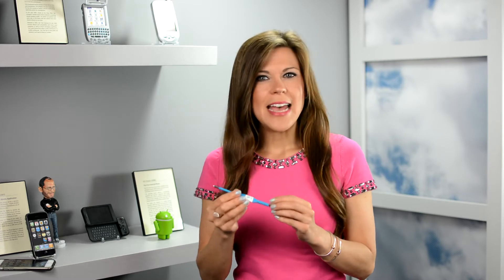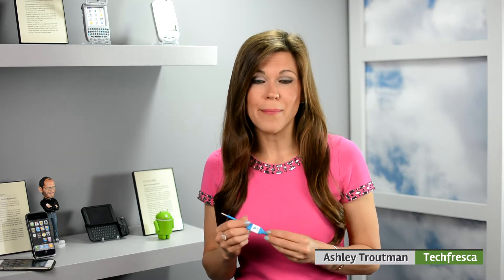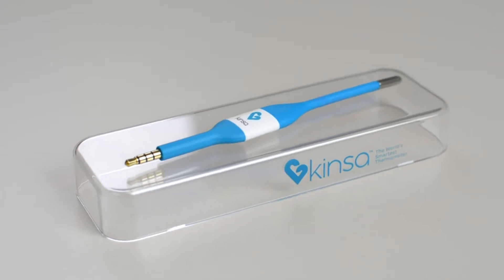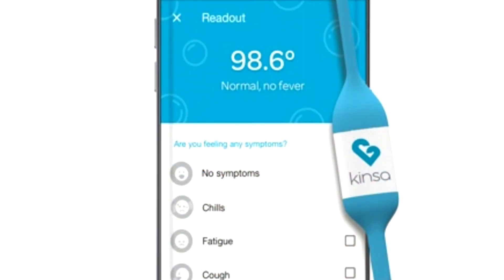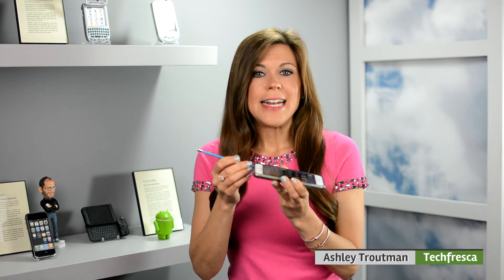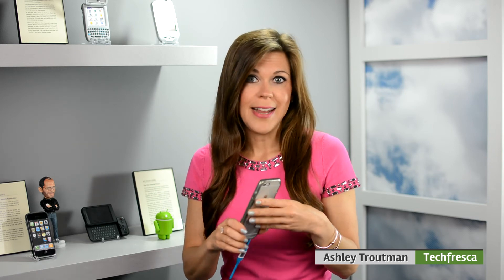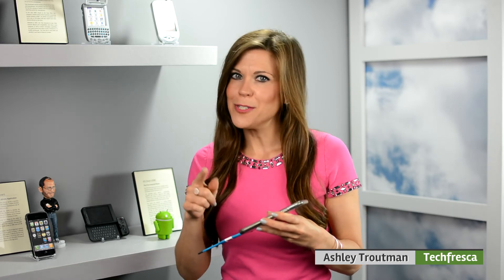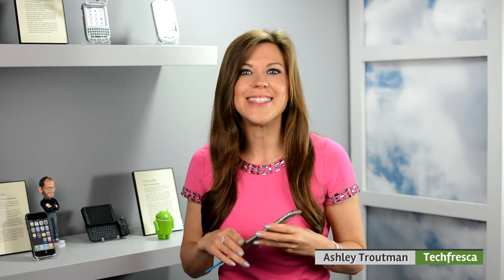Kinsa Smart Thermometer Does More Than Take Your Temp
The Kinsa Smart Stick works as a thermometer and so much more. Head over to techfresca.com for more details.